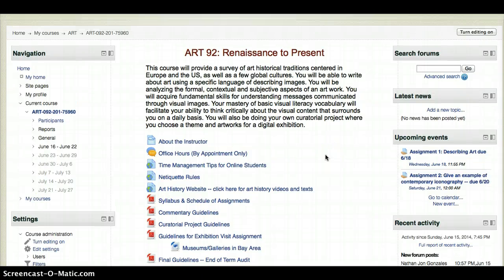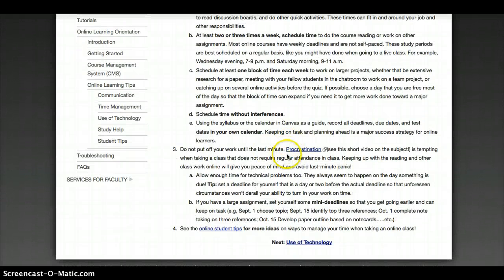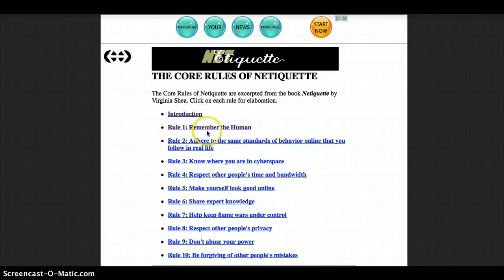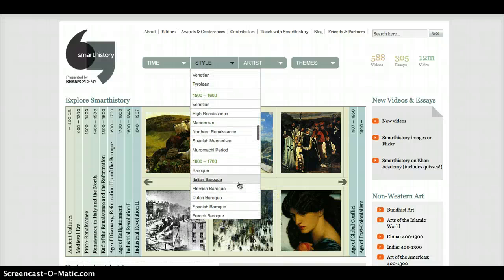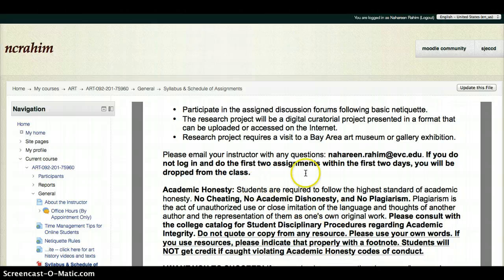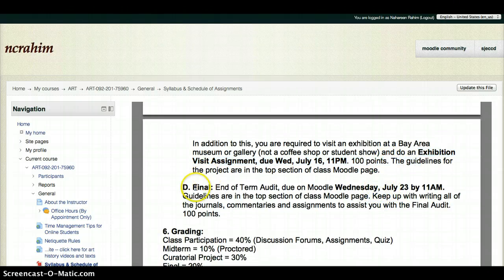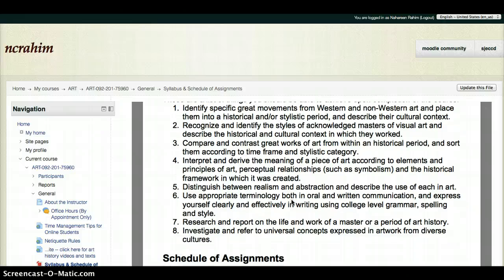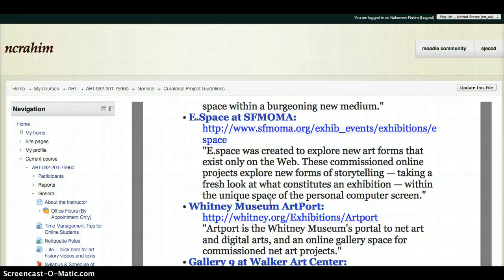ART 92 Orientation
Presentation for orientation for those that missed the conference call and in-person orientation